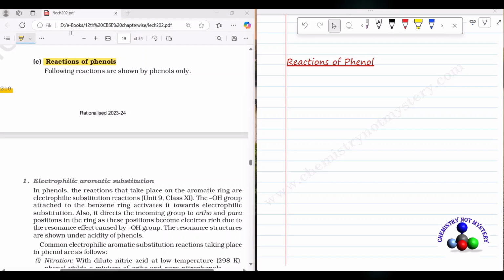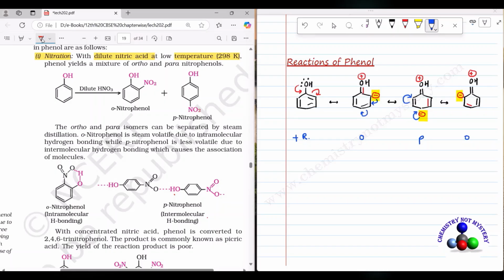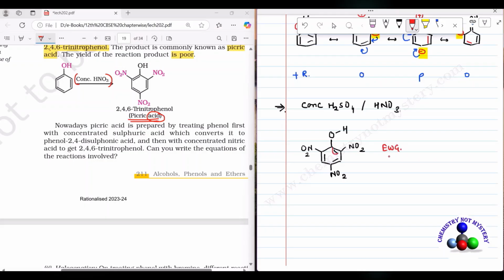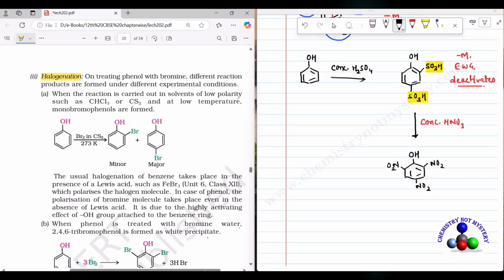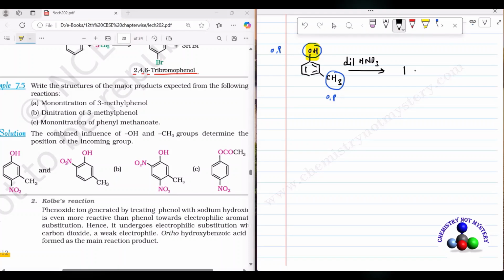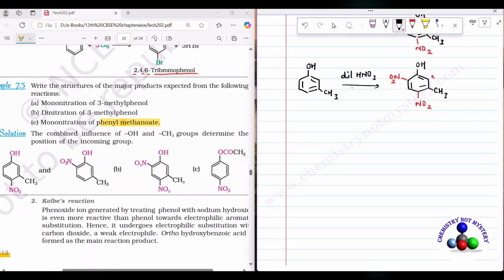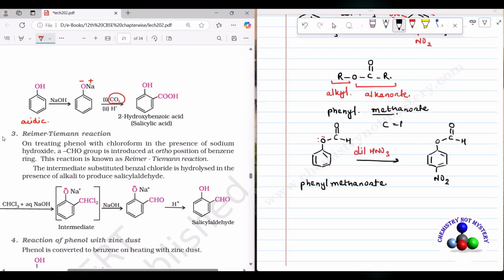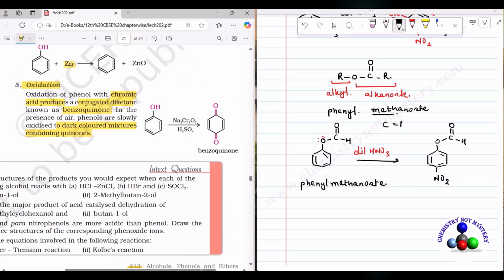Alcohols Phenols and Ethers 09/Chapter 7 of NCERT/class 12/Reactions of Phenol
Video chapters
00:00 Introduction
00:07 Electrophilic aromatic substitution in Phenol
00:41 Resonating structures of phenol
02:26 Why is phenol ortho, para directing?
03:00 Nitration in Phenol
 03:41 How to separate o-nitrophenol and p-nitrophenol?
05:33 Picric acid
06:53 How to prepare picric acid commercially?
09:12 Halogenation reaction in Phenol
09:45 Why is p-bromophenol a major product?
10:56 Reaction of Phenol with bromine water
11:30 Example 7.5 mononitration of 3-methyl phenol
13:53 Dinitration of 3-methyl phenol
14:59 Mononitration of phenyl methanoate
17:44 Kolbe’s reaction
19:26 Reimer-Tiemann reaction
20:59 Reaction of phenol with Zinc dust
21:18 Oxidation of phenol